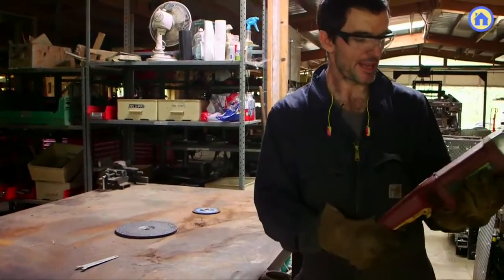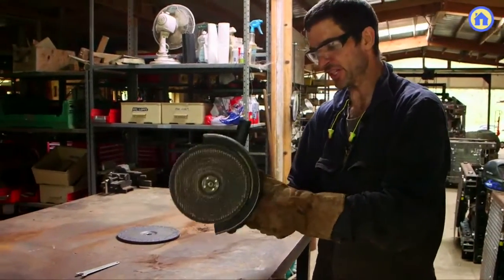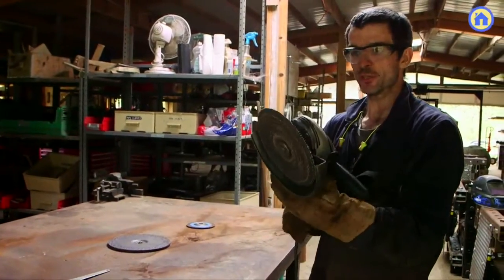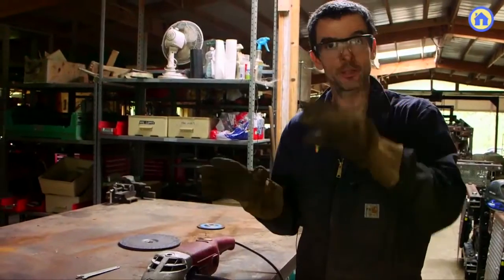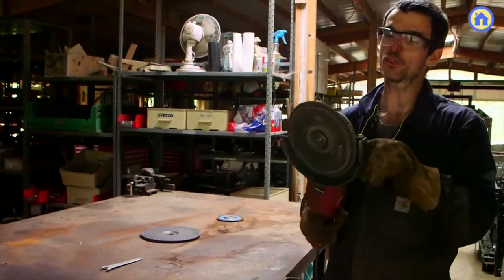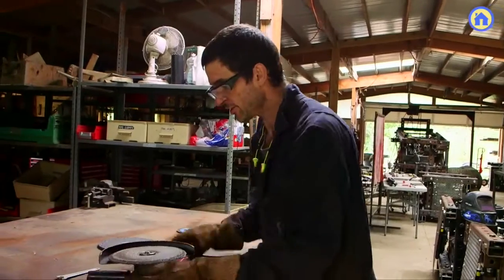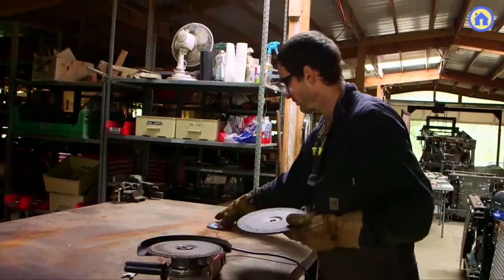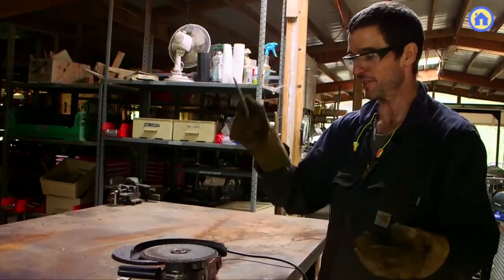Grinder - how to use it?